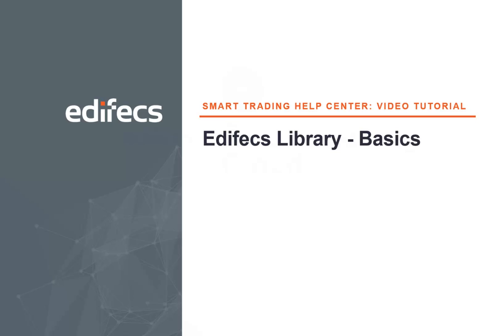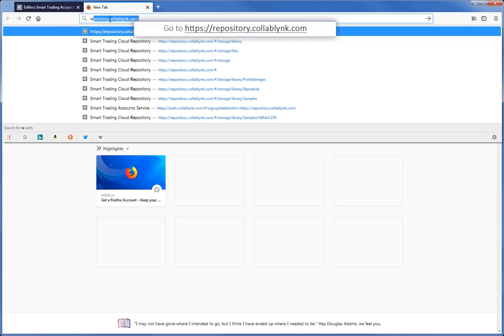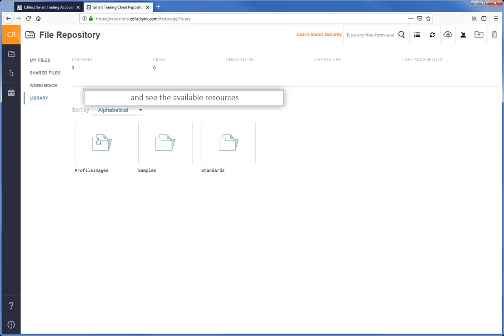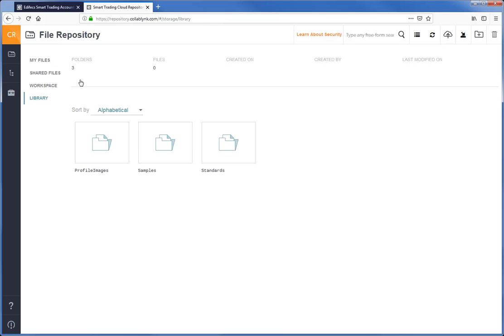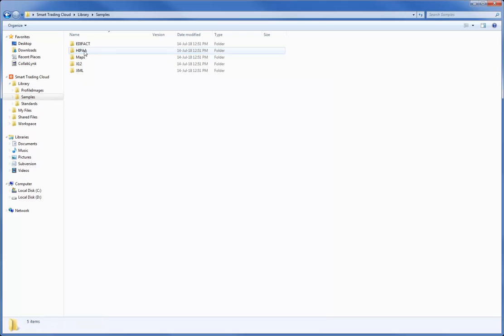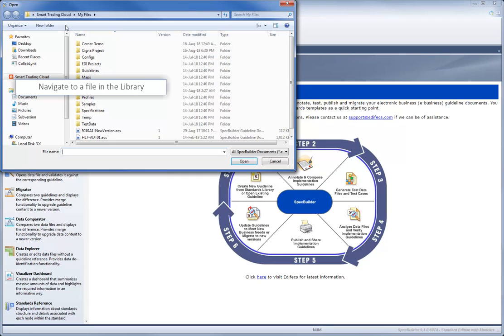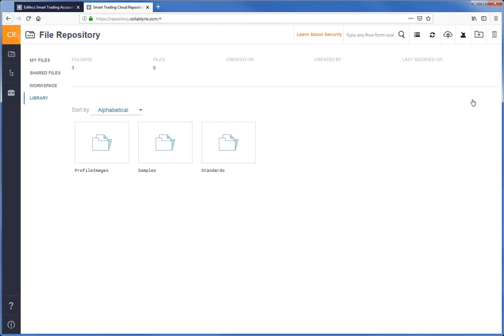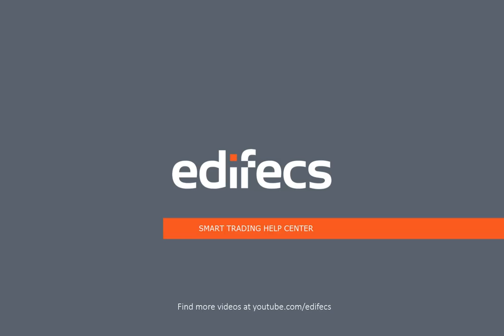Edifecs Library Basics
The “Edifecs Library Basics” video demonstrates how to start working with the Edifecs Library.